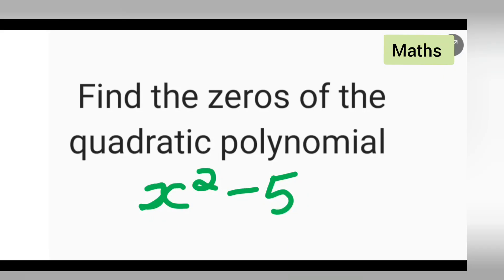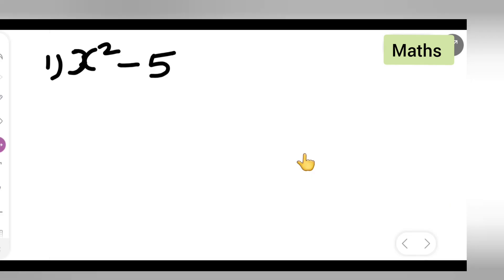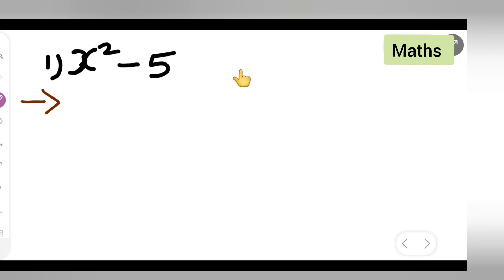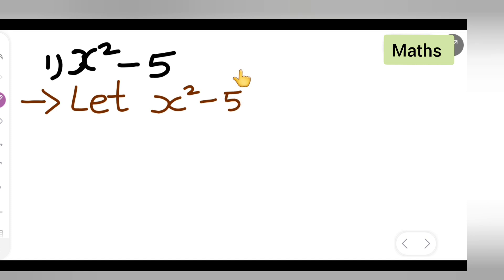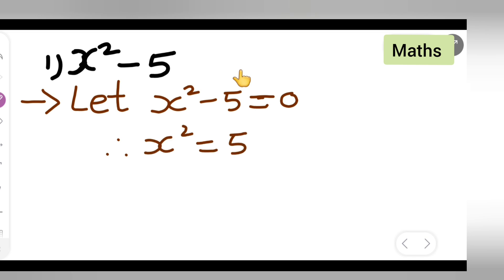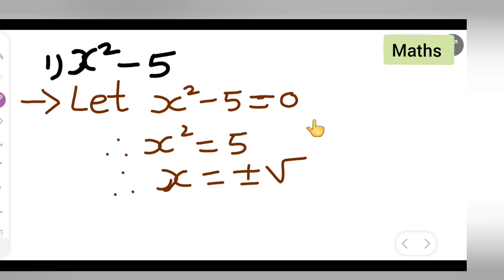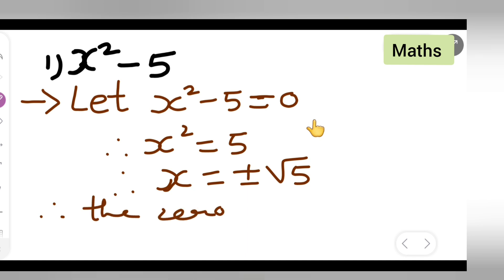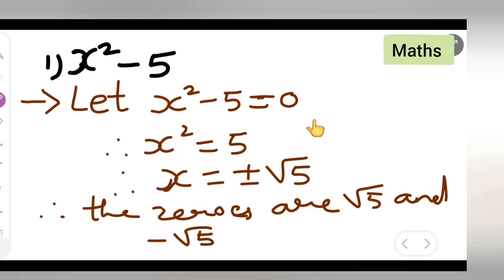Find the zeros of the quadratic polynomial x^2-5